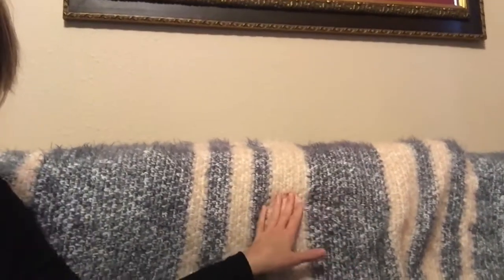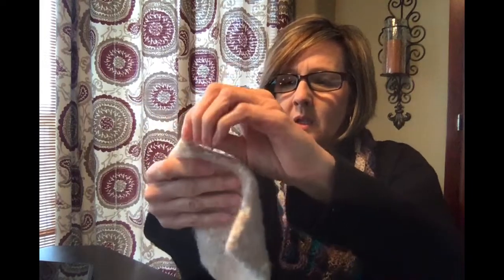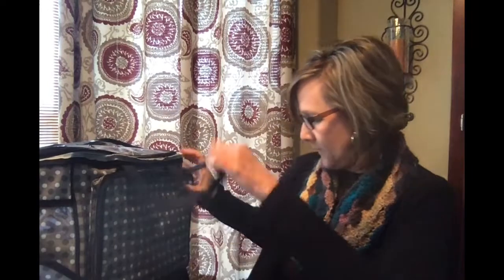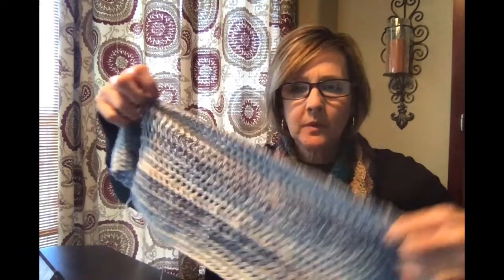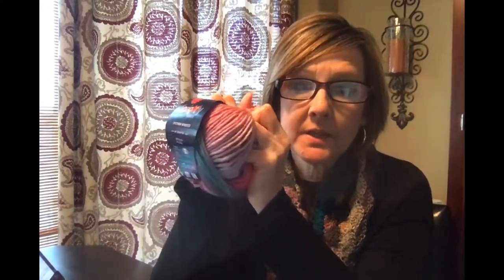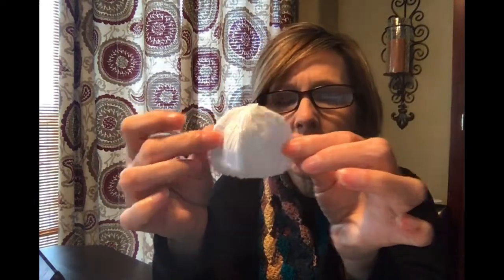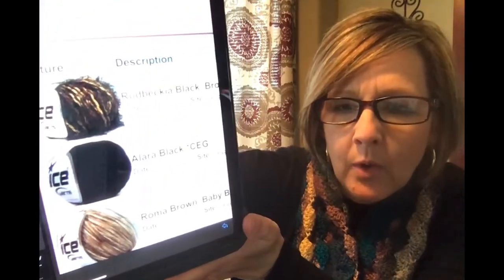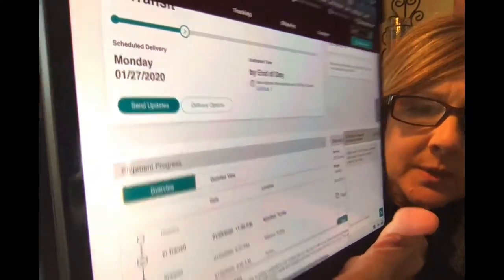NICU Hats, Bunny Soft Blanket, WIPS and WIP Window Yarn Bag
I always have a lot going on! Make sure to watch all the way to the end to see a preview of the Ice Yarn that will be delivered to me on Monday, January 27, 2020! There will be an unboxing when it comes in. then the yarn ban will commence!

Here is a link to the yarn bag